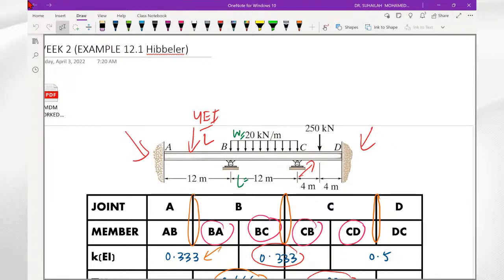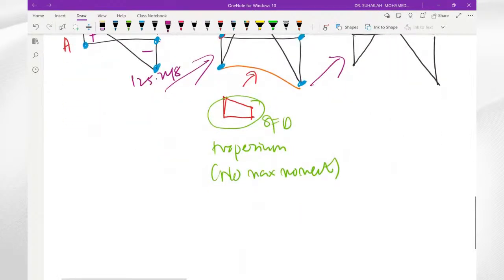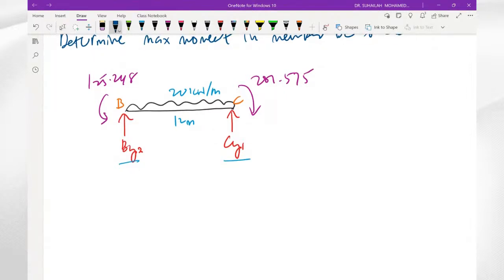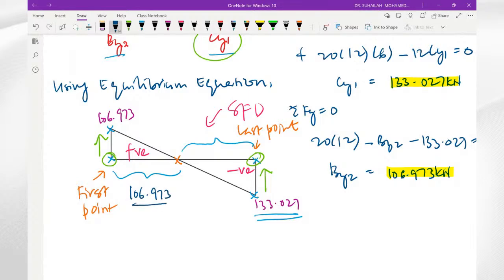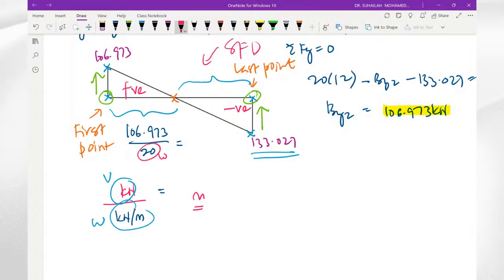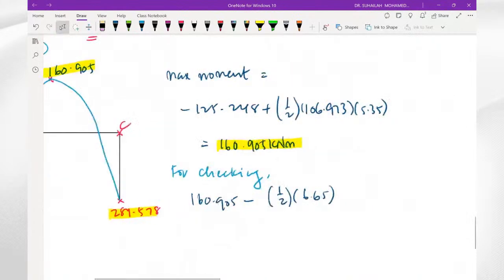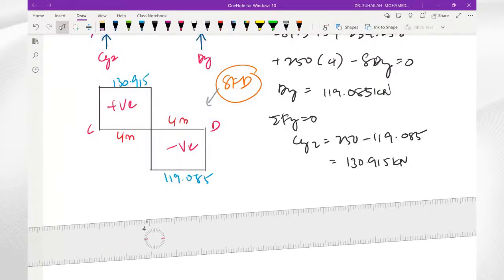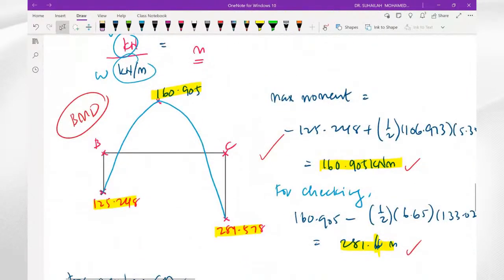Drawing SFD & BMD for Example 12.1 Hibbeler (9 April 2022)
Drawing SFD & BMD for Example 12.1 Hibbeler

In this video, I explained how we can determine the maximum moment in the bending moment diagram by calculating the area of the shear force diagram.

We analyse each members to calculate the shear values (vertical forces) at support, then draw the shear force diagram.

I also explain how we determine the distance of the intersection occur and using the area of shear force diagram, we calculate the maximum moment in member BC and member CD.